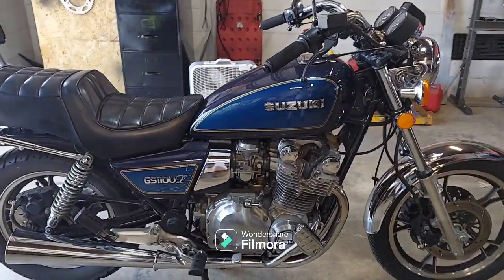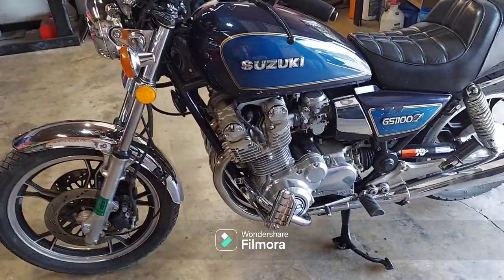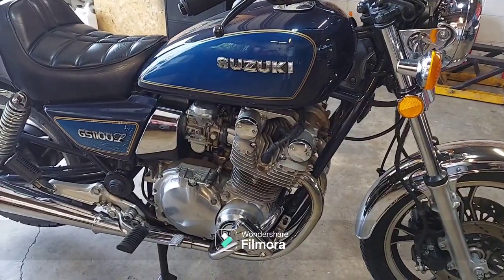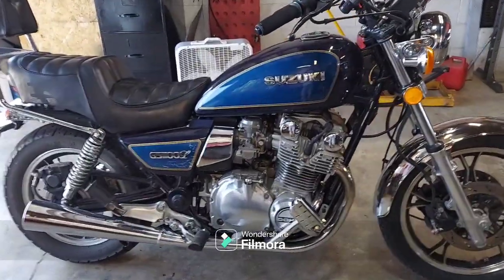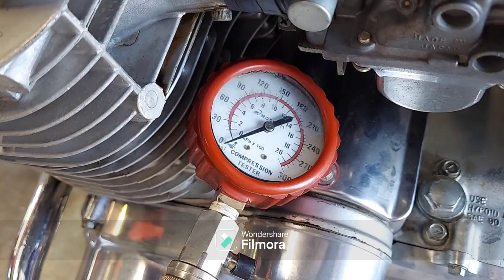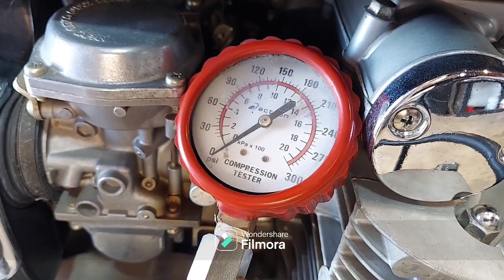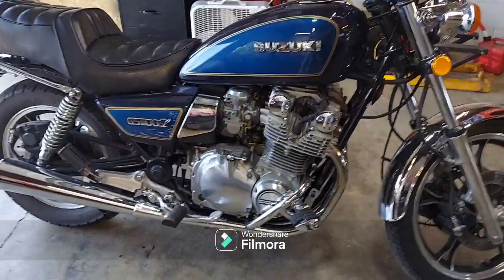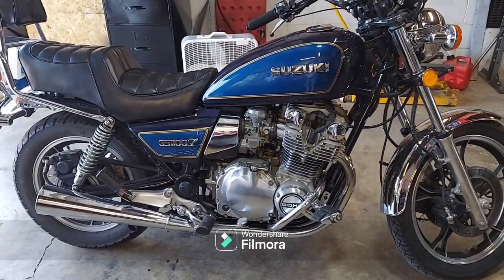1982 Suzuki GS1100L Diagnostics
Customer bought and put 375 miles on it so far, but realizing there are some issues that need to be addressed